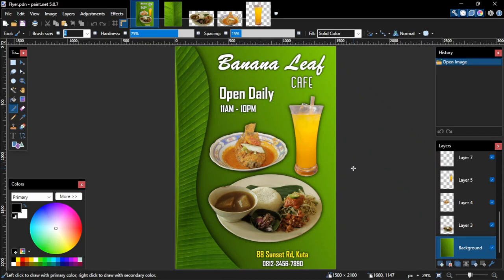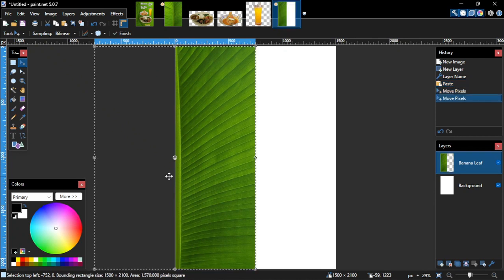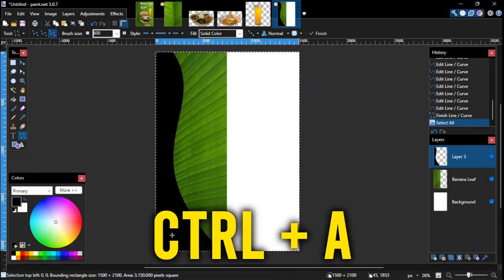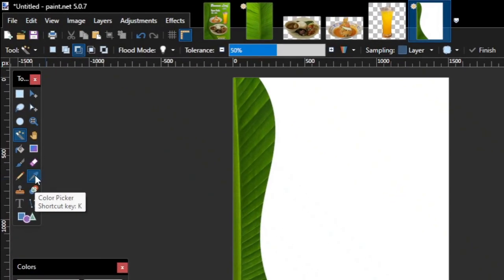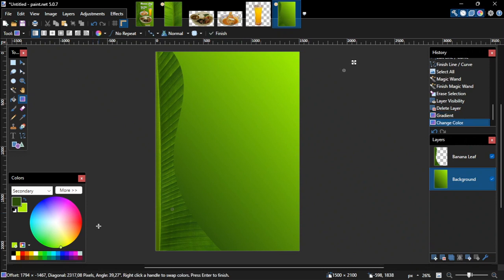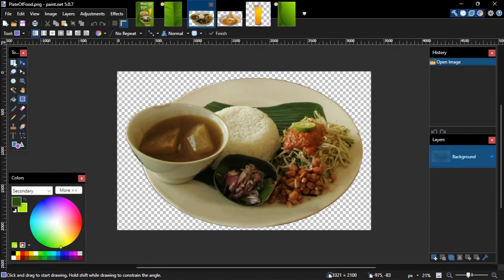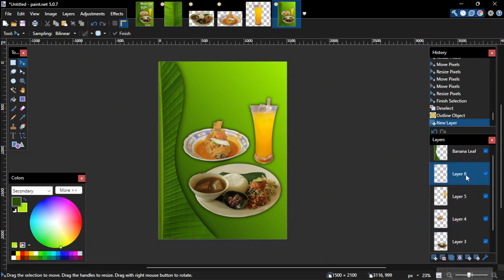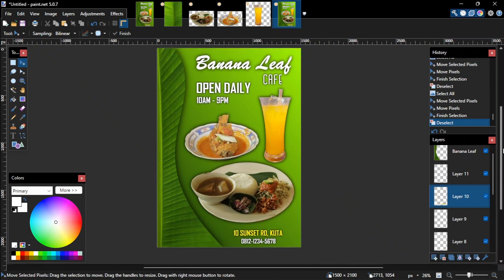How to Create Poster Or Flyer In Paint.Net - Food Cafe Flyer Design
A quick and concise step-by-step tutorial on how to design a cool poster or flyer in Paint.Net.

Chapters:
00:00 - Introduction
00:30 - New File Creation and Banana Leaf Image Import
00:50 - Custom Shape Drawing
02:11 - Gradient Background Drawing
03:25 - Adding Outline Effect to Custom Shape
03:57 - Adding Images
04:44 - Adding Texts

Paint.Net is a lightweight, simple yet powerful photo and raster image editor, which is considered one of the best FREE alternatives to the famous Adobe Photoshop. It's powerful because its capabilities can easily be extended by adding various plugins of image adjustments and effects tools to it, which are developed and shared by paint.net online community members free of charge.